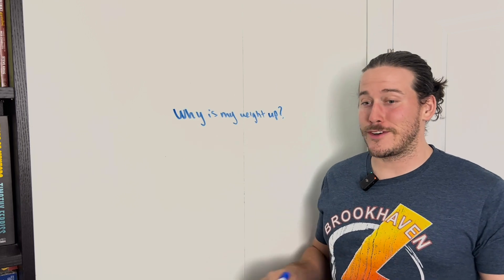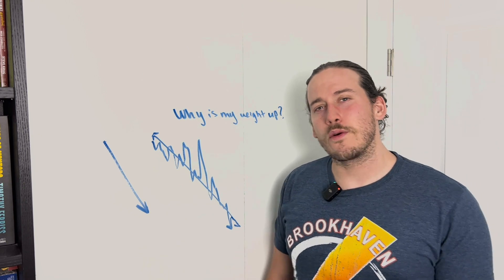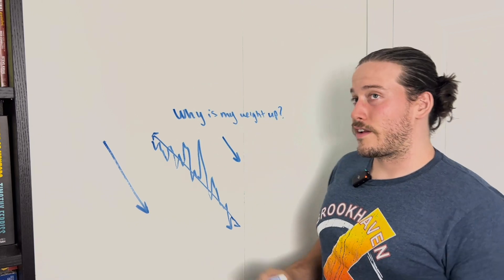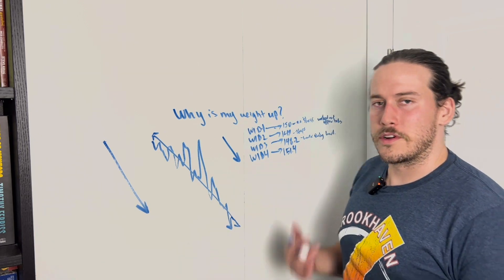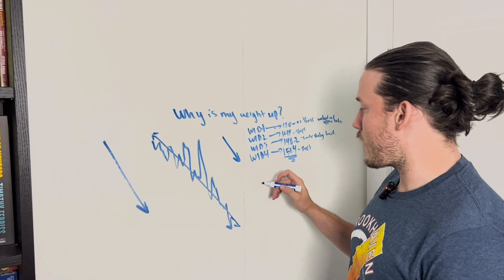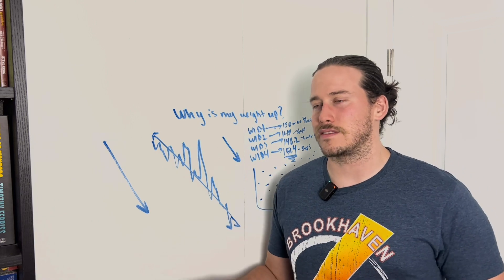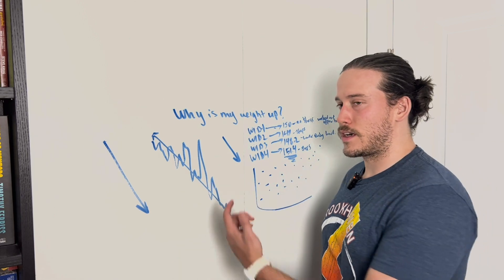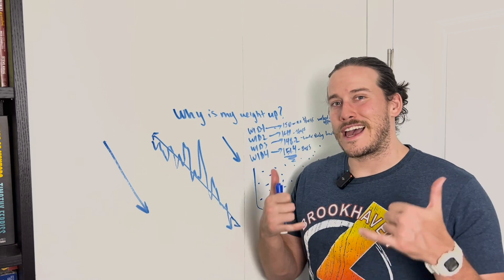Why is my weight up on my fitness journey?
Embarking on a health and wellness journey can sometimes leave you scratching your head over the perplexing ups and downs of your weight. I take you on a journey through weight fluctuations, unraveling the mysteries that surround this misunderstood metric.

I address a common frustration – that unsettling moment when the scale tips higher than expected. With insightful clarity, I unveil the science behind weight changes, guiding you through the intricate processes that can cause the numbers to dance.

Discover the real yardstick to measure your progress as I share my wisdom. Learn how various factors can sway your tracking efforts and disrupt the linear path you envision for your journey.

Is it possible that your viewpoint on progress might be too narrow? I delve into the limitations of focusing on short-term changes and encourage the accumulation of data over time. By doing so, you'll gain a panoramic view of your body's adaptations and responses.

The complexities of your body's physiology come to light as I draw parallels between weight fluctuations and other physiological markers. With eloquence, I highlight the importance of accurate tools in deciphering these changes and understanding the deeper implications.

As the podcast draws to a close, I impart practical strategies for navigating the undulating terrain of your weight journey. I offer valuable insights into accounting for variables like intense workouts, hydration shifts, or outdoor activities that can briefly tip the scale.

Embrace the reassurance that fluctuations are a natural part of the journey, even when you're diligently following your path. I leave you with the empowerment to face your health journey with a newfound perspective.

If you've ever felt perplexed by unexpected changes on the scale or puzzled by your body's intricate responses, this episode is an absolute essential. Tune in for an enlightening experience that will transform the way you perceive and navigate the fluctuations in your health journey.

00:00 - Introduction: Decoding Weight Fluctuations on Your Health Journey
00:53 - Unveiling the Common Frustration: When the Scale Tips Higher
02:15 - The Science Behind Weight Changes: Demystifying the Numbers
03:42 - The Real Yardstick: Measuring Progress Amidst Fluctuations
05:18 - Broadening the View: Why Short-Term Progress Isn't Everything
07:30 - Accumulating Data: Gaining Insights into Body Adaptations
09:12 - Complexity of Physiology: Parallels Between Weight and Physiological Markers
11:05 - The Power of Accurate Tools: Understanding Changes with Precision
12:50 - Navigating the Undulating Terrain: Practical Strategies for Weight Fluctuations
14:30 - Embracing the Natural Journey: Finding Reassurance in Fluctuations
16:08 - Conclusion: Empowered Perspectives for Your Health Journey